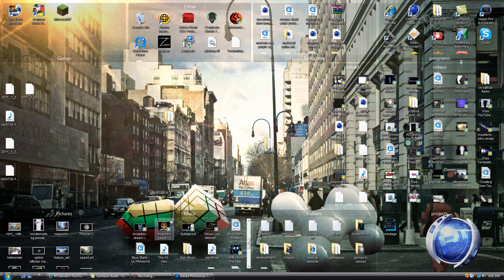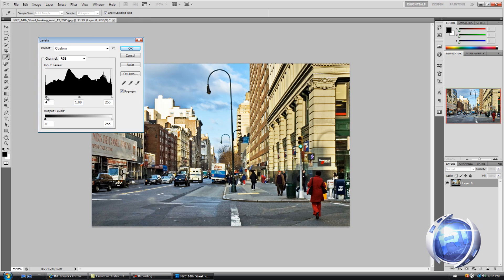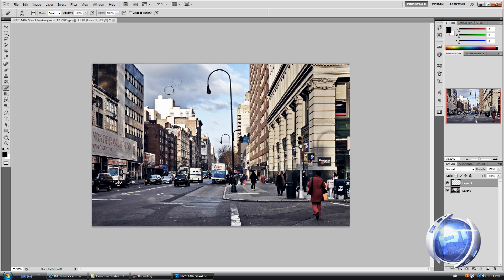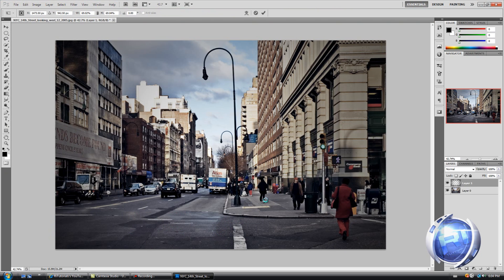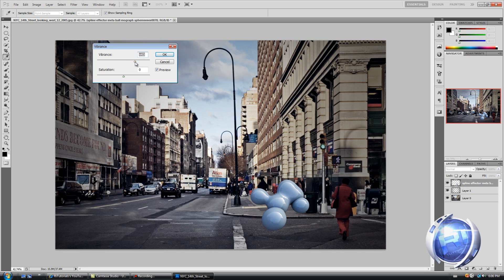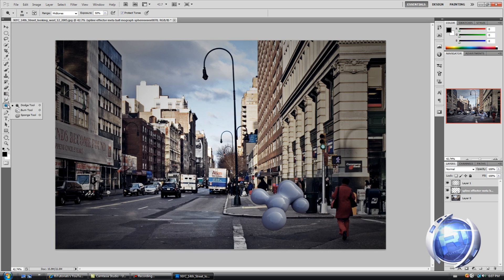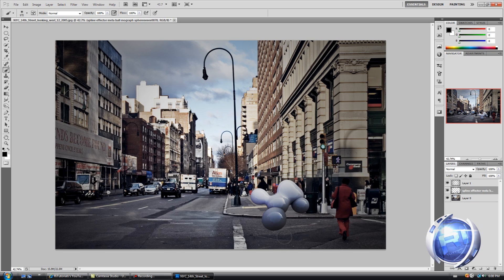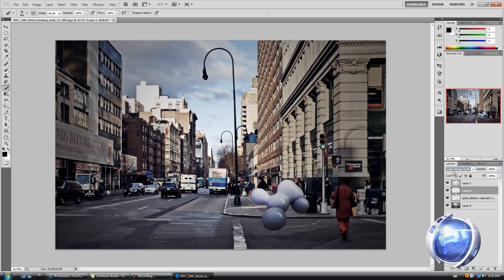Picture Manipulation - Tutorial - Photoshop (pt1)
lern how to blend bessare images of your choice with real life pictures.